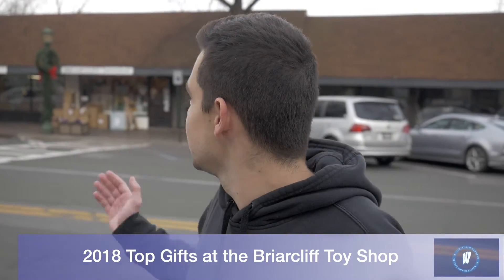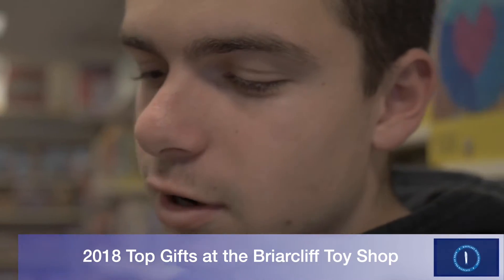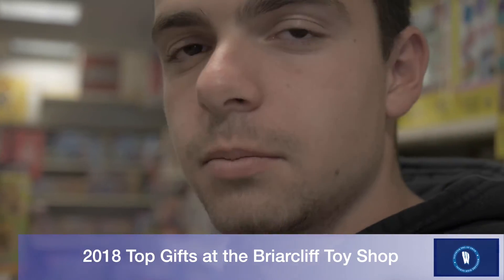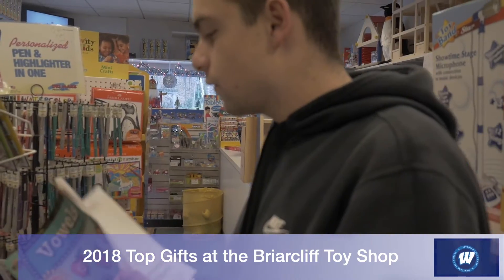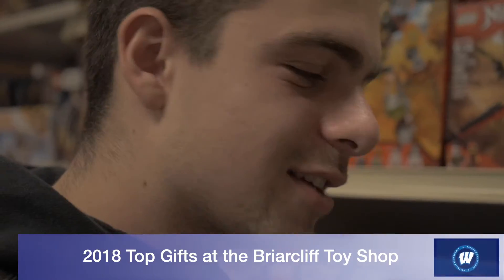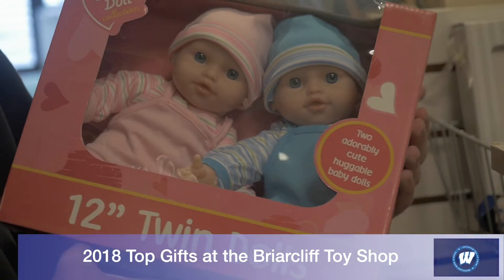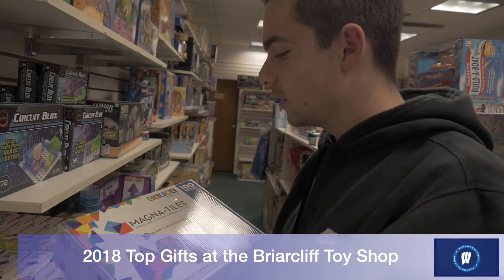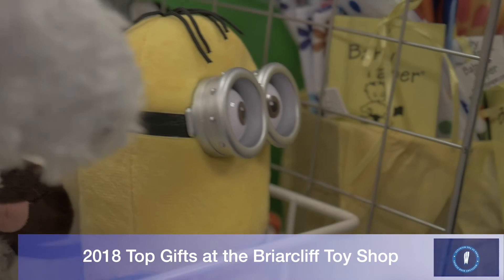Best Gifts 0f 2018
what do you think the best holiday gift is? Tom Rubino, '19  and Miquel Catarino, '19  give us the rundown from the Briarcliff Toy Store.